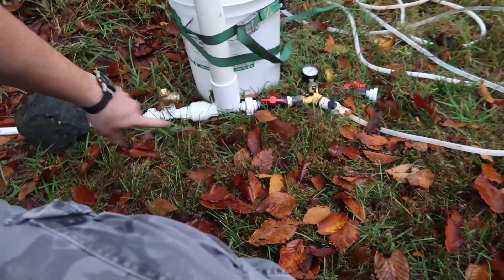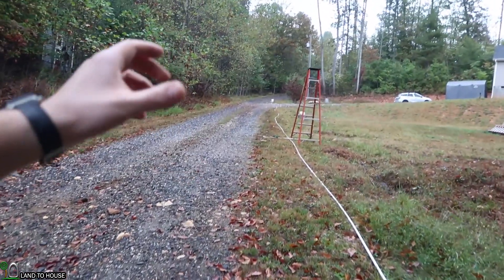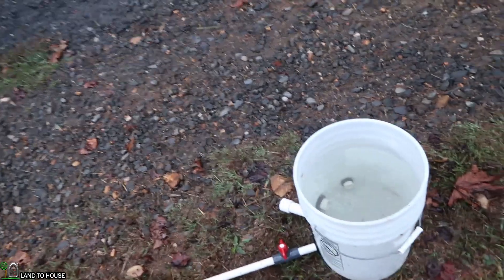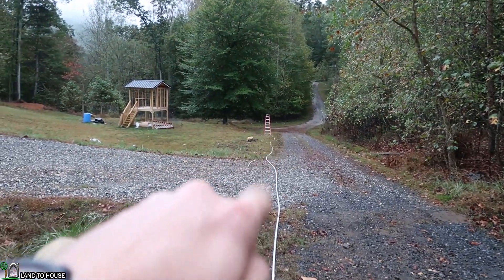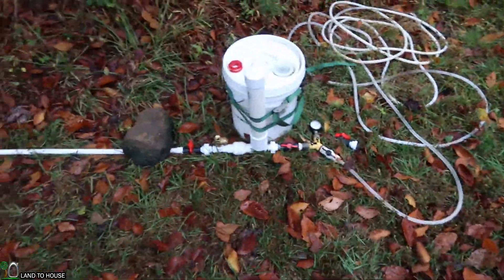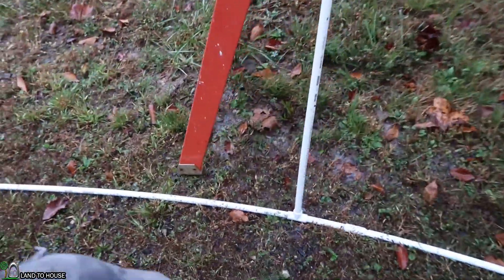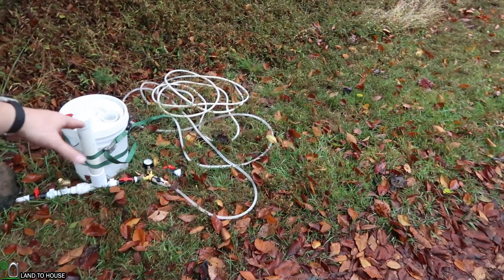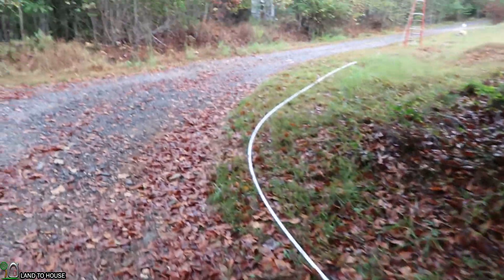Installing a Stand Pipe for Ram Pump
Installing a stand pipe for hydraulic ram pump can help increase cycle times and improve pressure and output flow. You will benefit from a stand pipe if you have a drive pipe longer than 100 feet. If your drive pipe is less than 100 feet it is not required to have a stand pipe.

My main camera: